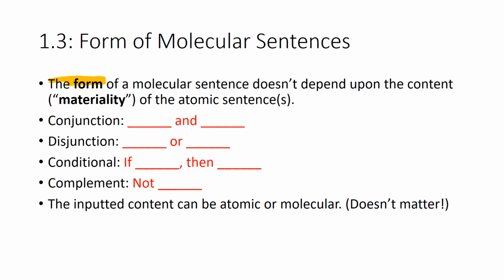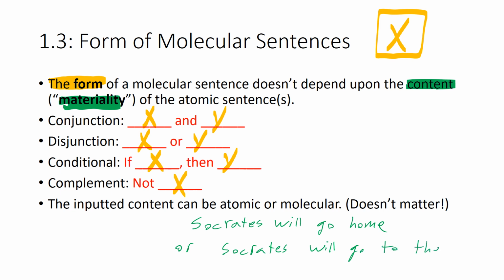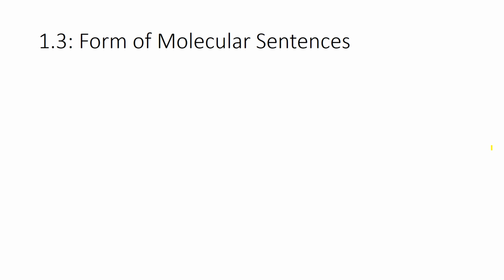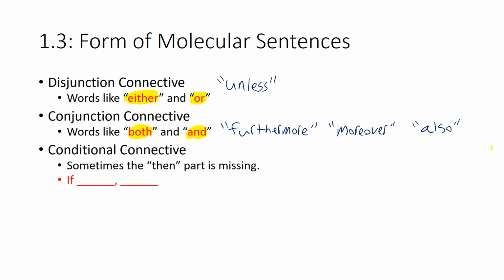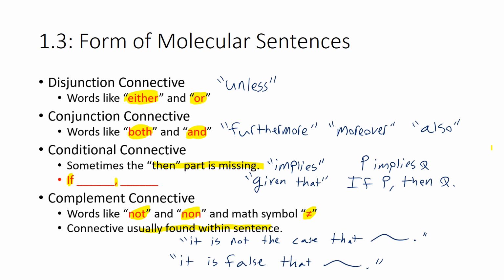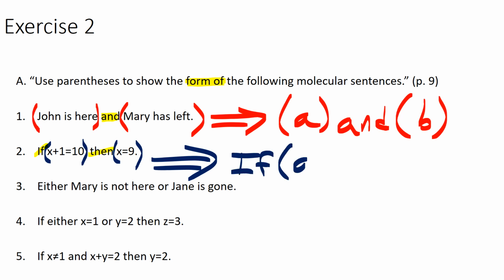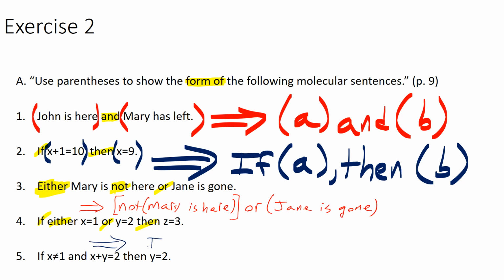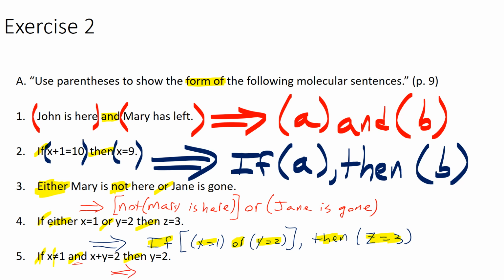Symbolic Logic I: Form of Molecular Sentences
This is the second video dedicated to studying the 1964 textbook "First Course in Mathematical Logic" by Patrick Suppes and Shirley Hill.

It’s the easiest, simplest introduction to symbolic logic that I know of. It’s not only a mathematical textbook, it overlaps into the liberal arts with a strong focus on translating English propositions into the language of symbolic logic.